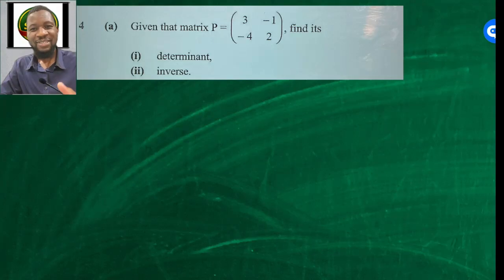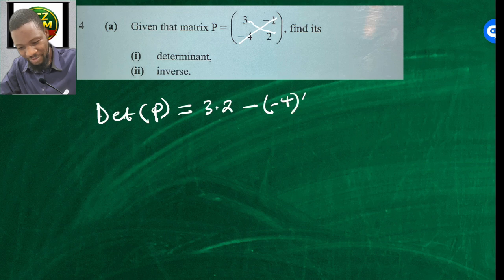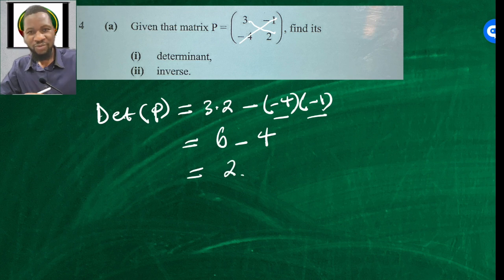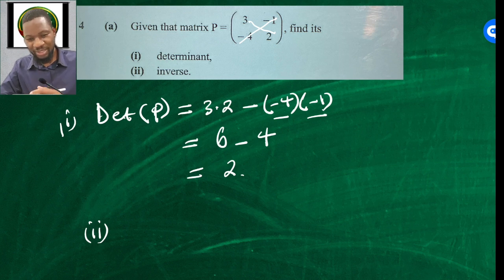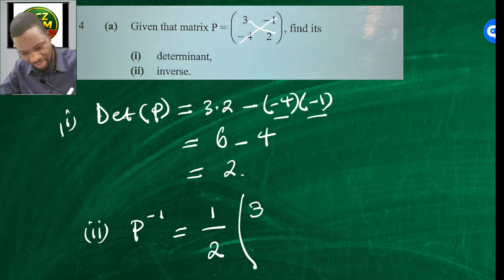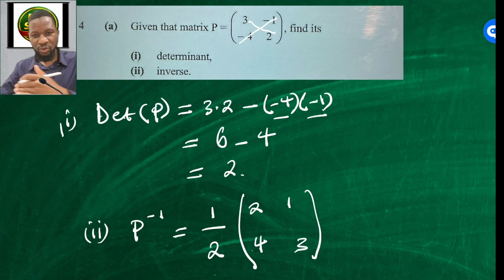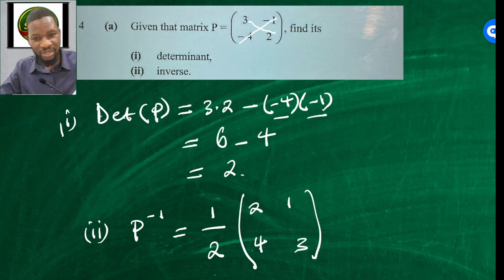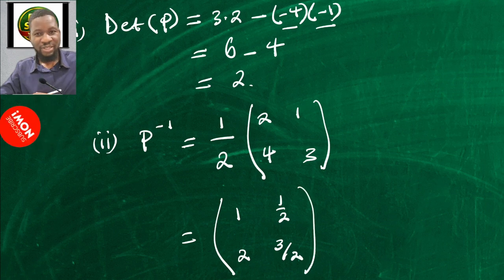Determinants and Inverse of a Matrix | Form 2 Maths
Learn determinants and inverse of a matrix step by step.
In this video, we look at how to find the determinant and the inverse of a matrix in a simple and clear way. This lesson is perfect for Form 2 learners who want to understand matrix methods better and improve in mathematics.

You will learn how to calculate the determinant, check whether a matrix has an inverse, and find the inverse correctly using clear steps.

What you will learn:

how to find the determinant

how to tell if a matrix is invertible

how to find the inverse of a matrix

This is a useful lesson for Form 2 Maths revision, class practice, and exam preparation.